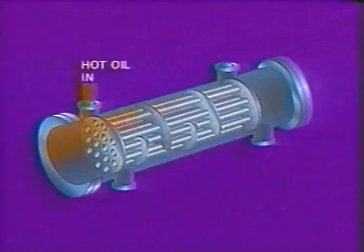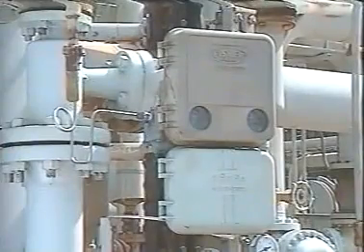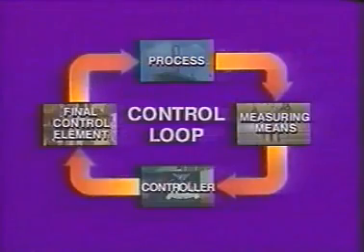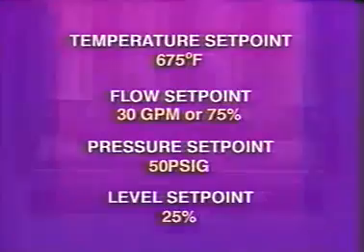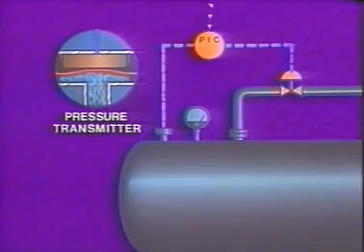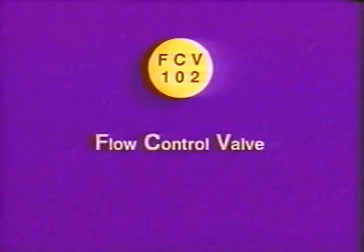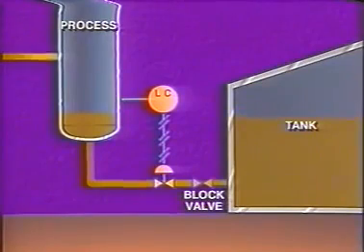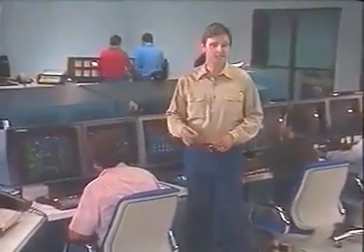Introduction to Process Instrumentation